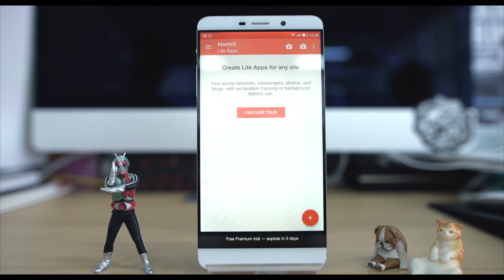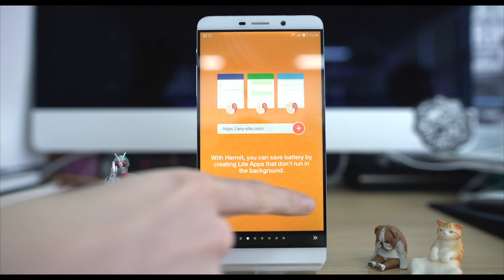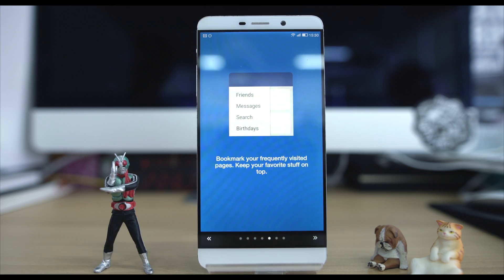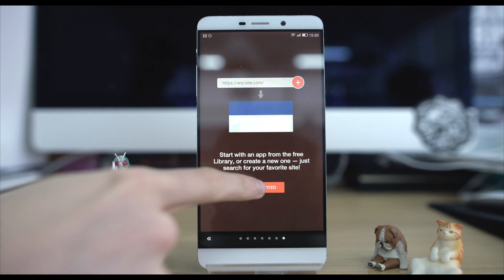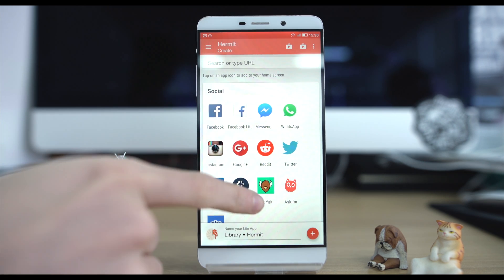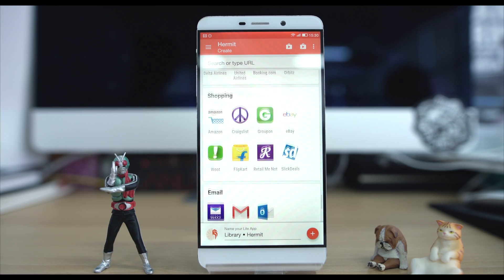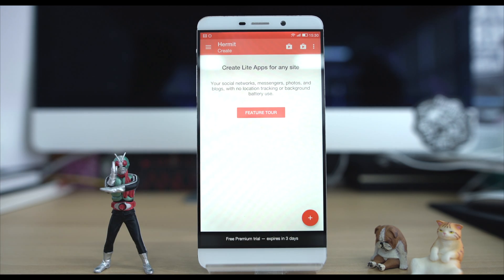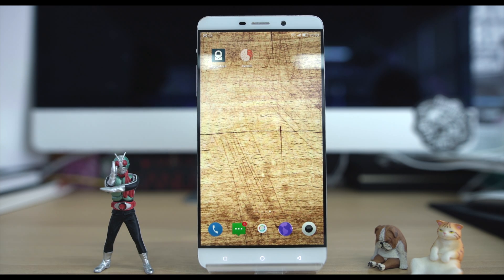App of the Week - Hermit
Care about saving battery, improving privacy and freeing up space on your mobile? Check out Hermit.